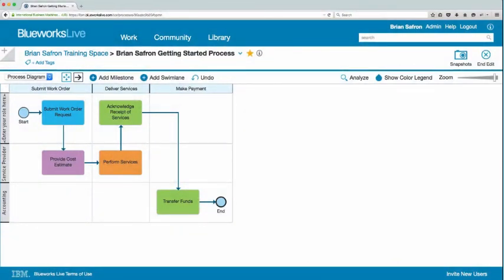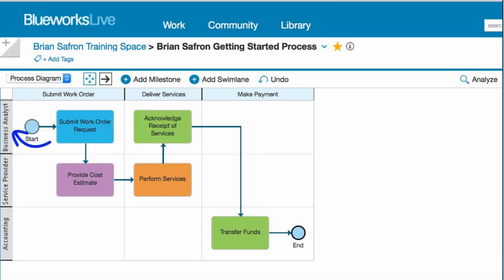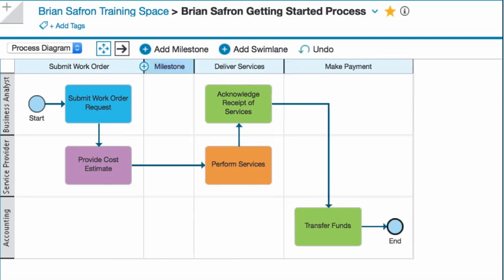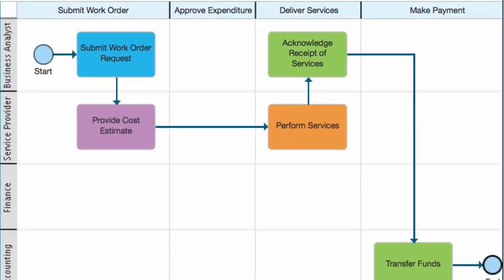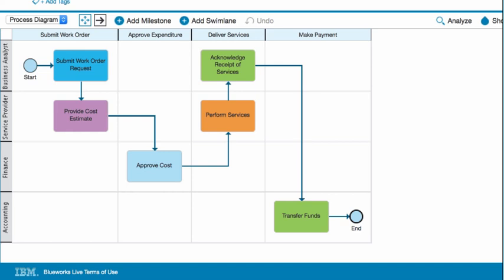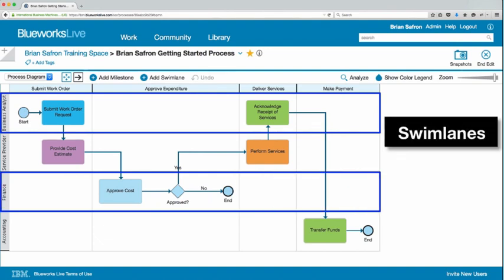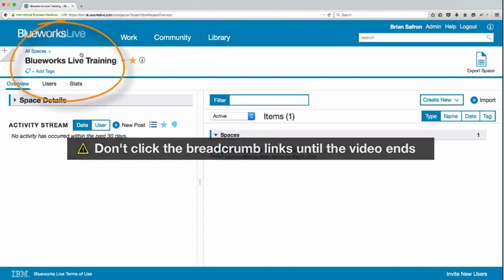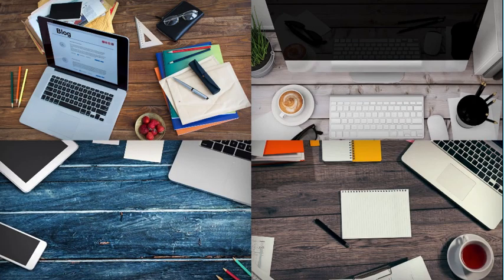BlueWorks Live Diagrama de Procesos